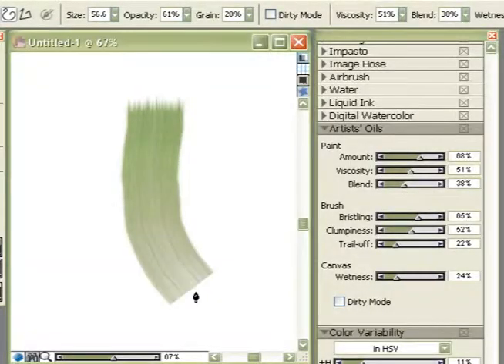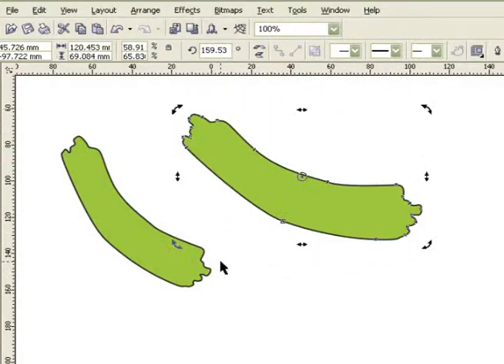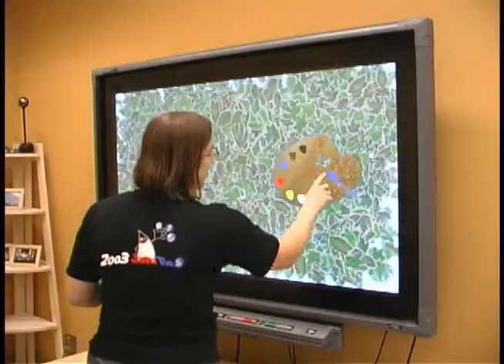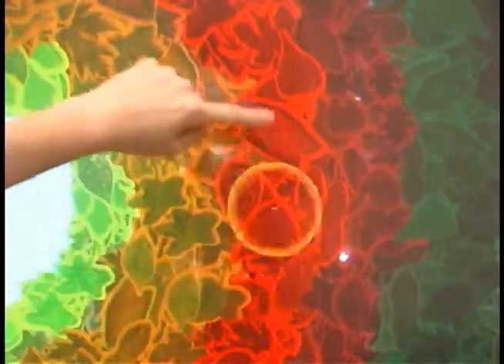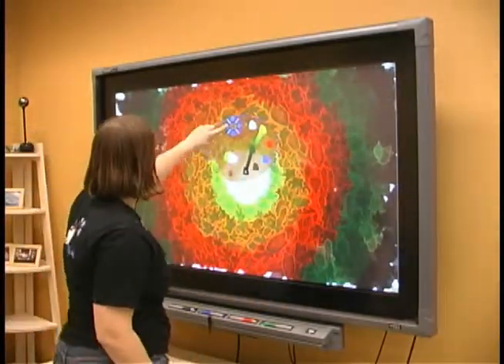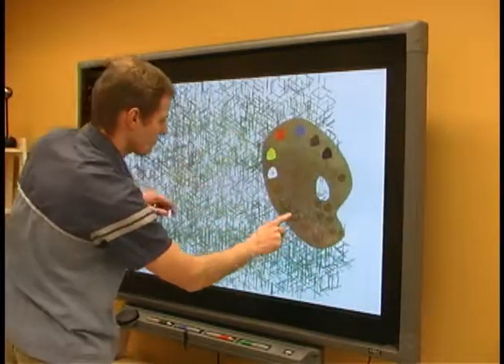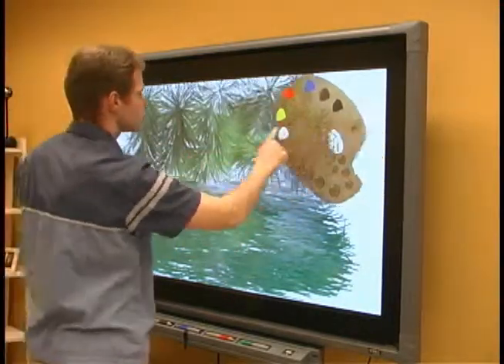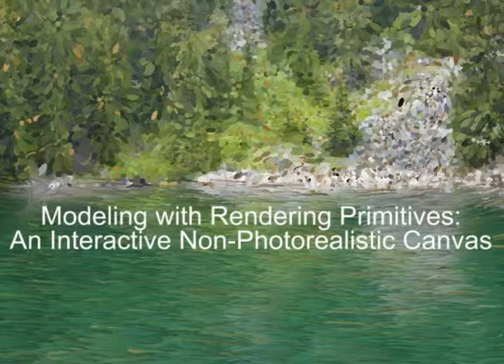An Interactive Non-Photorealistic Canvas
Non-photorealistic rendering has placed much emphasis on developing algorithms that determine the appearance of renditions. To successfully deploy NPR rendering systems using these algorithms, however, one has to consider how artists, illustrators, or lay people can influence the created renditions. Many systems require a cyclical process of parameter tweaking, rendering, and validation before one is satisfied with the final rendition. We present an interactive NPR canvas in which a user can construct a rendition with pre-rendered primitives and modify these primitives using tools that provide spatially explicit computational assistance. We call this approach modeling with rendering primitives. Our technique has the advantage of algorithmic support for creating NPR renditions but requires neither global parameter adjustments and re-rendering cycles nor attribute changes on individually selected primitives.